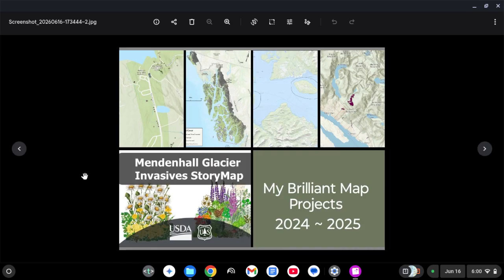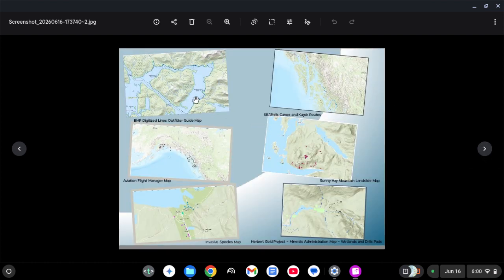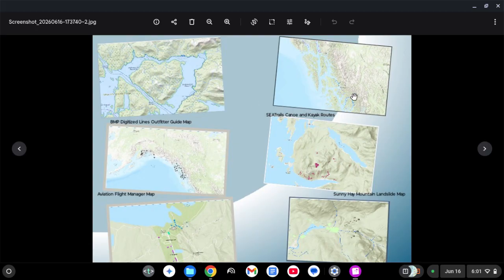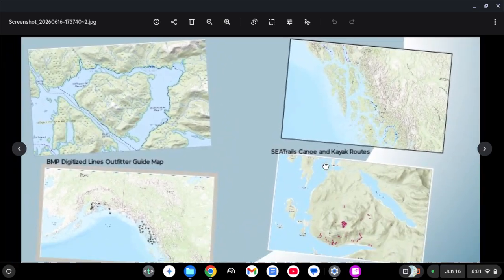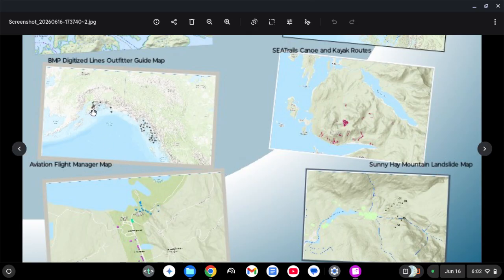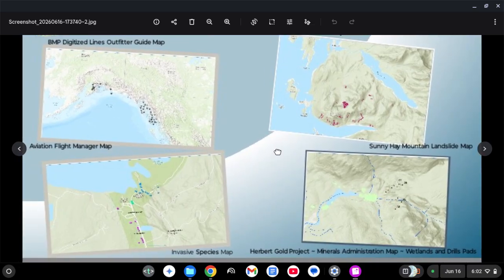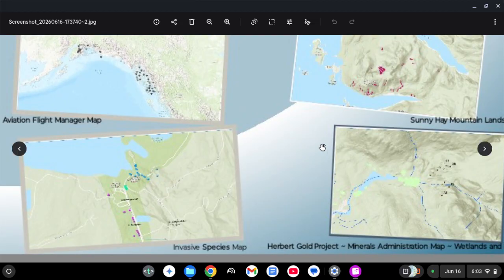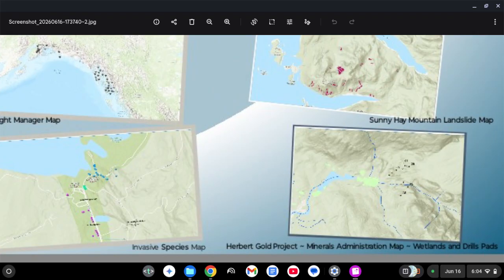GIS Cartography: Making maps in ArcGIS Pro 💻🗺️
These are my Brilliant Maps I created using ArcGis Pro. Creating Maps mainly consists of lines, points, and polygons and color coding.

Jesus Christ is Lord 🕊️🌿🙏🏼🌷🌈☄️

Amen and amen 🕊️🌿🙏🏼🌷🌈☄️